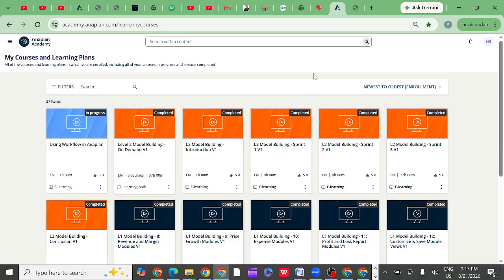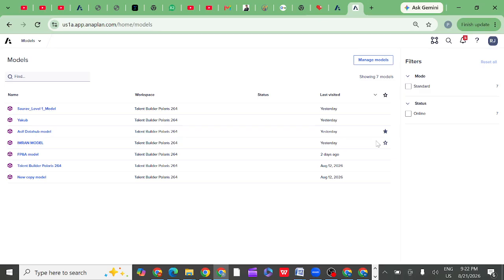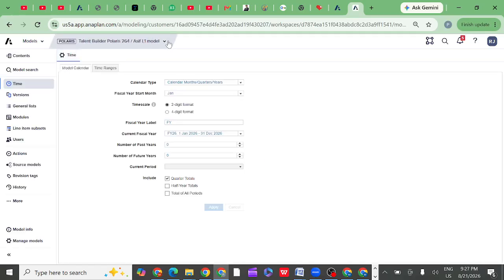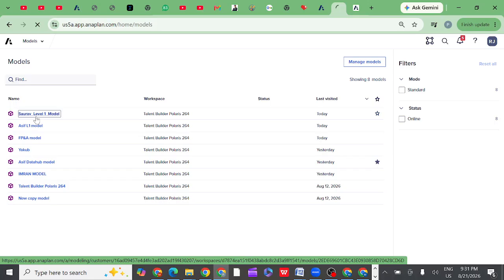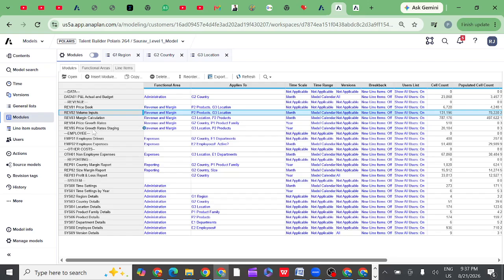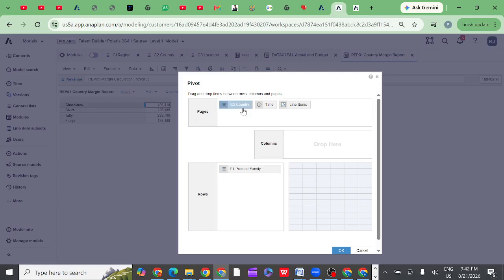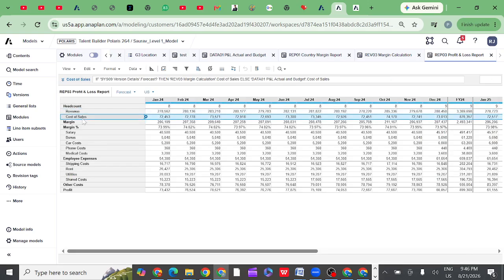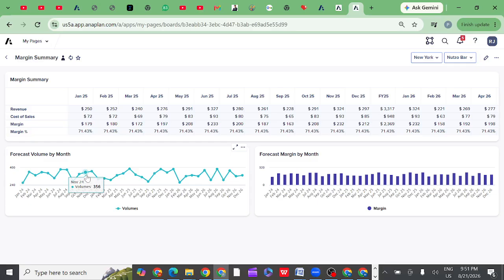Very New Anaplan demo 2026 08 21 21 16 56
This channel helps you:
SUM and LOOKUP
SUM and LOOKUP Functions in Anaplan